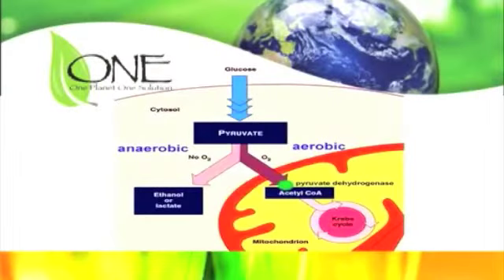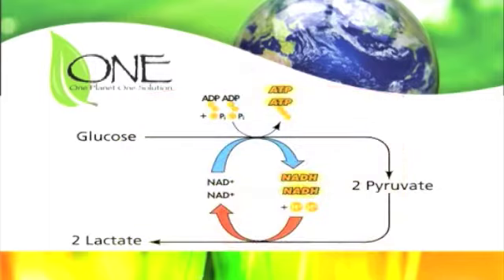CryoDerm CEO Discusses Pain Relief Product FAQs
CryoDerm CEO Lloyd List introduces the cutting-edge pain relief and therapeutic products. In this video, List talks everything CryoDerm - from its maximum pain relief capabilities to its therapeutic, calming affects.

Sharing insights into common uses, List is granting access into one of the most sought-after pain-relief formulas. The eco-friendly line of cooling and warming products have been sold across the globe. From chiropractors and massage therapists to professional sports teams, CryoDerm is the fast-acting, topical pain-relief solution millions have been waiting for.

CryoDerm is committed to creating the most effective topical pain relievers on the market. As the originators of the 360 degree spray and all-natural, clear formula, CryoDerm ensures the highest quality standards.

Manufactured in the USA and developed by healthcare professionals, CryoDerm is a global leader in natural health products.

CryoDerm is used in sports medicine, chiropractic clinics, massage therapy, rehabilitation, physical therapy and more.